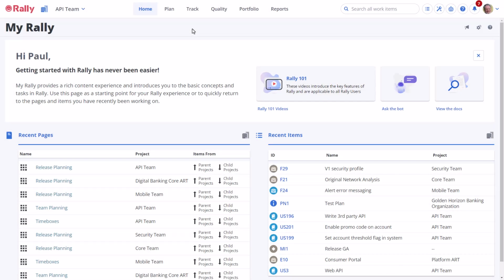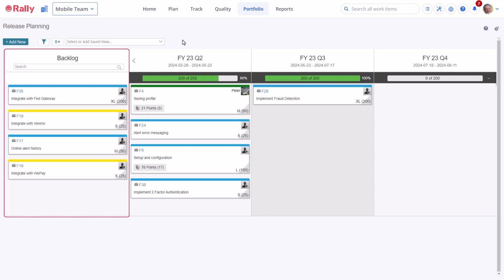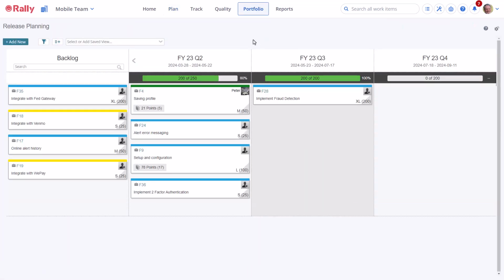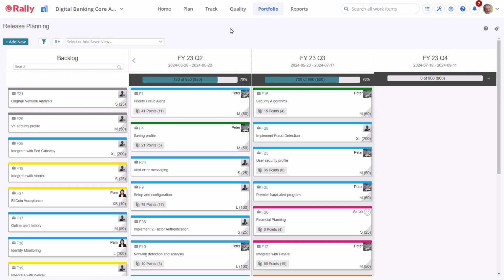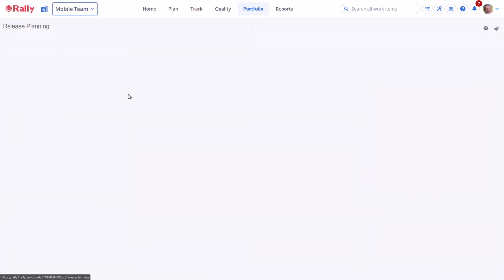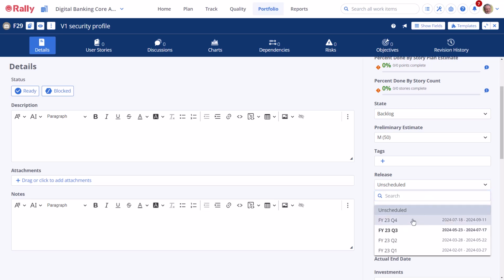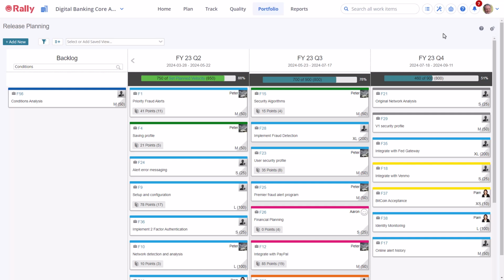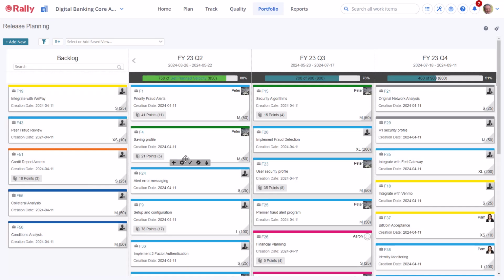Release Planning in Rally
This video describes how to use the Release Planning feature in Rally.